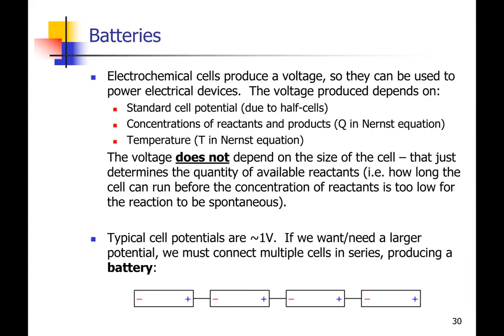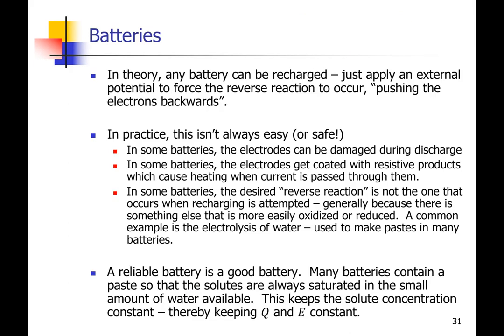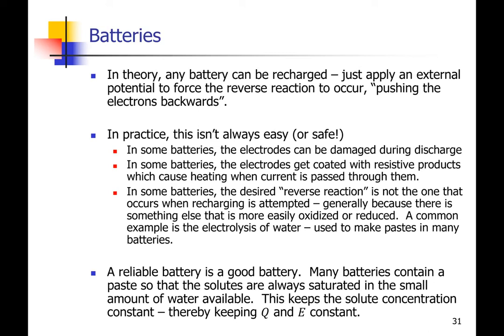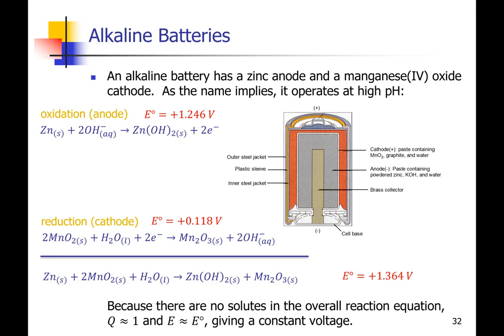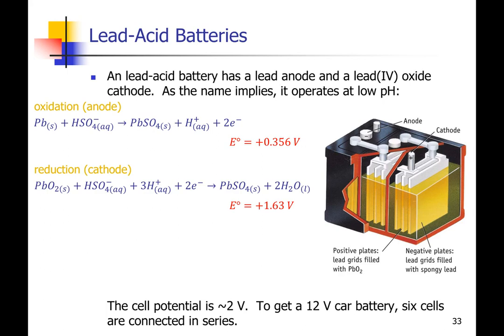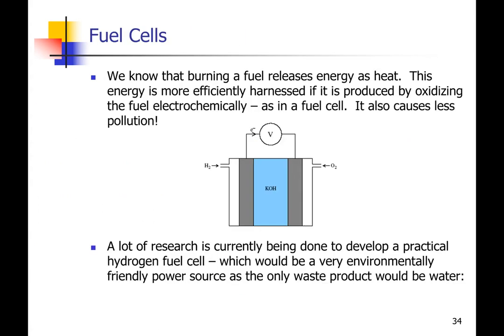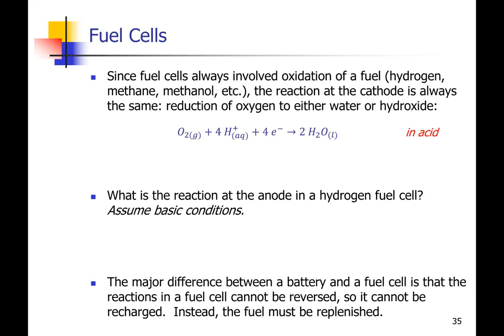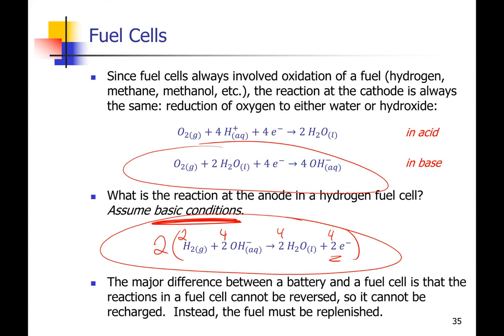CHEM 2000 Ep068 Batteries and Fuel Cells (09:57)